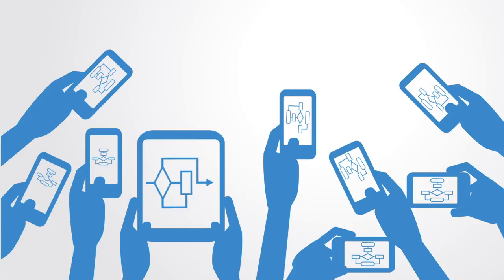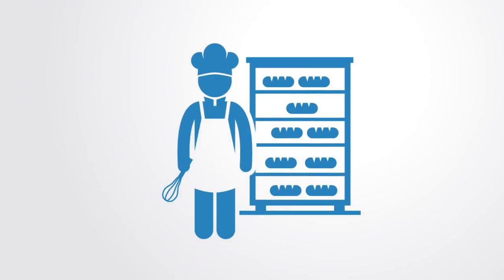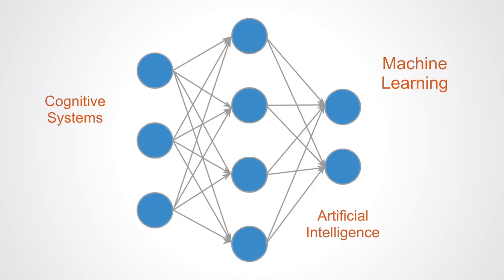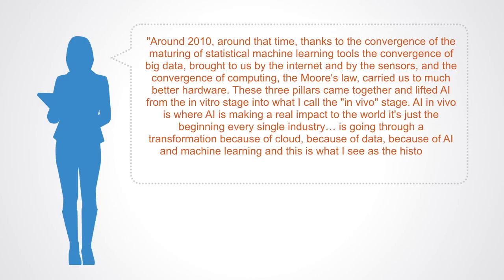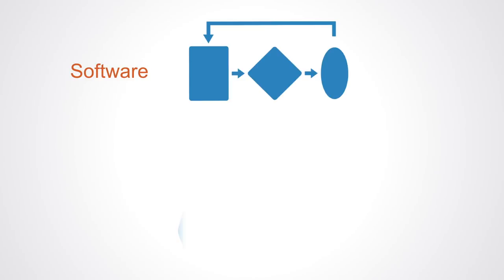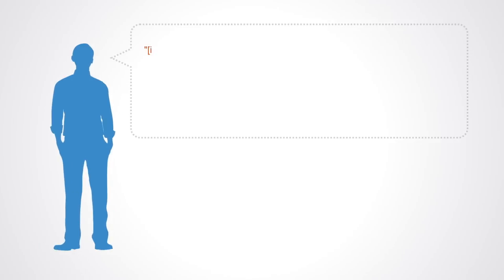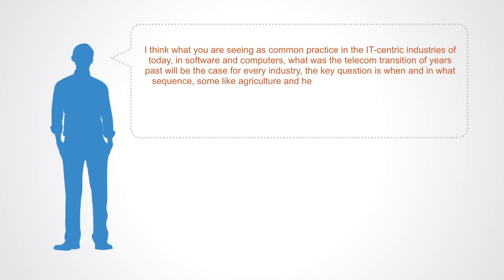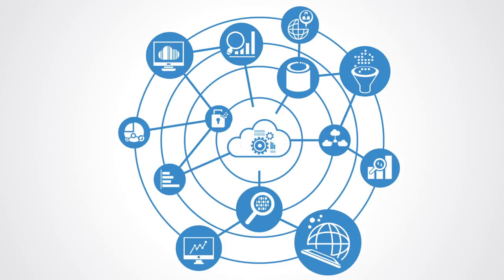The Rise of Algorithms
The term algorithm is currently making a meteoric rise to fame. A geeky term that was previously confined to the world of mathematicians and software engineers is making its way into the mainstream, as people are increasingly recognizing the material impact on society that algorithms are starting to have. Algorithms, that used to be buried away inside of computer program files, used to find the derivative of a slope, or to find the shortest path between two locations, have today expanded to almost all areas of human activity.